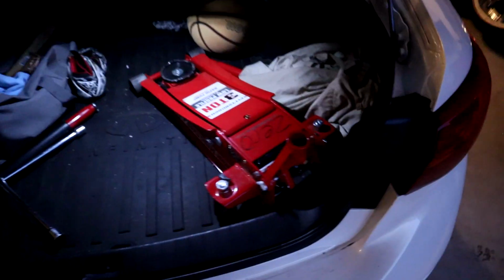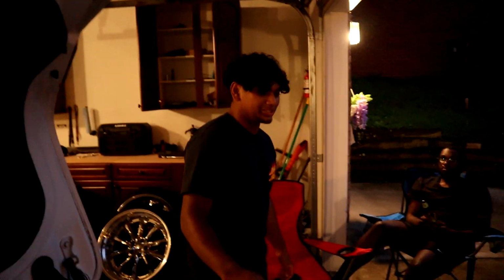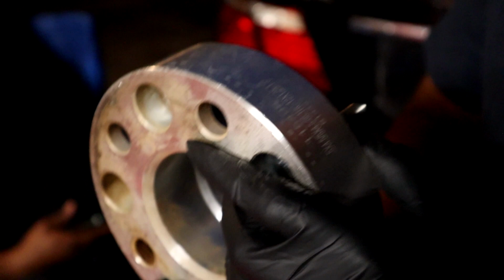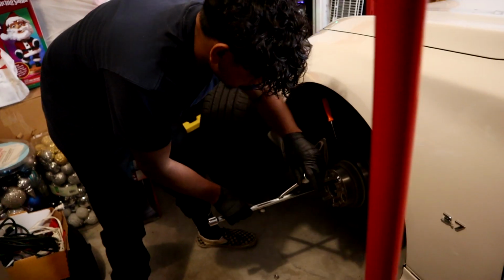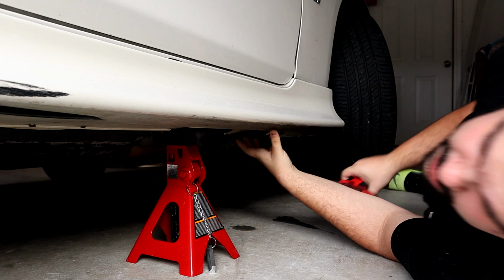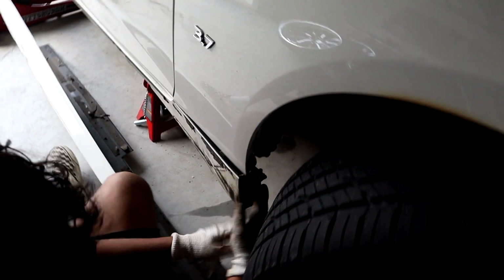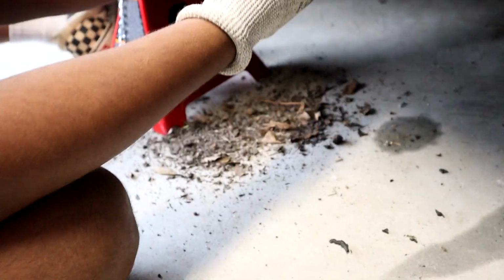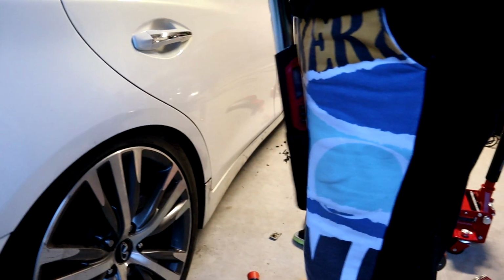Saying Goodbye to One of My Favorite Infiniti Q50s...